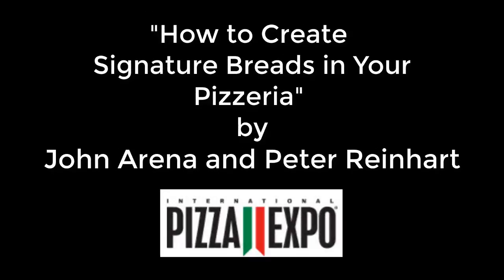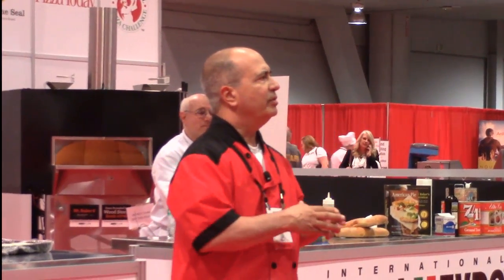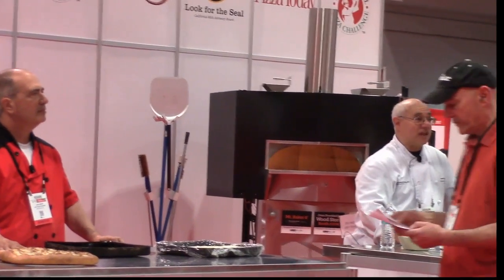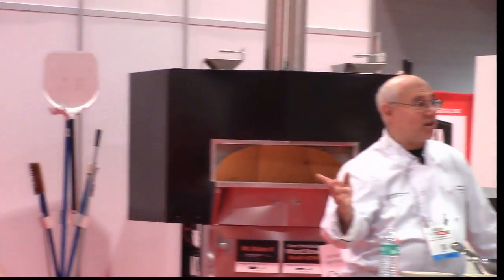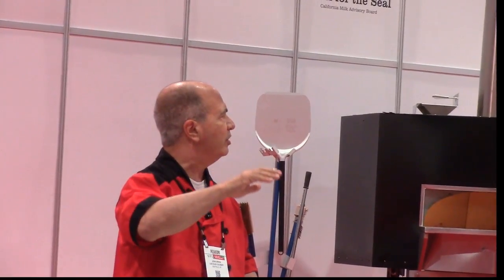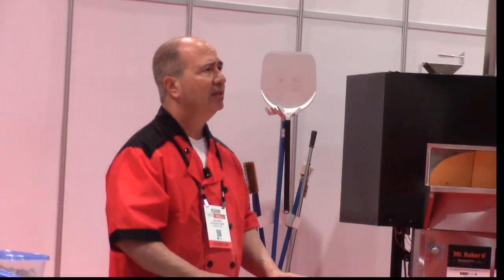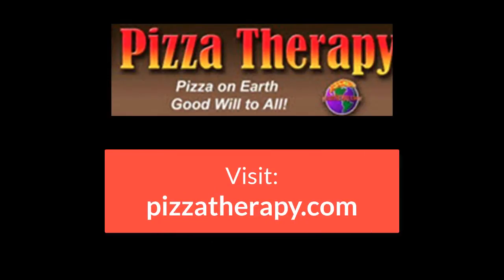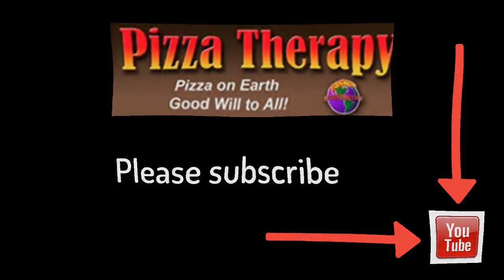Bread Workshop Excerpt with John Arena and Peter Reinhart at Pizza Expo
This is an excerpt of a bread workshop presented by Peter Reinhart and John Arena.
This was a hands on demo as well as a presentation. Peter and John explain that if you make pizza you can easily make artisan bread without to much of a change in formula.
They also explain the importance of using bakers per cents when you make bread and pizza. The fact is that when both started making bread and pizza for their businesses they used measurement instead of weight. Using bakers per cents instead of weight gives you much more consistency in your final product.
John revealed to me both he and Peter will be back again at Pizza Expo with another workshop.